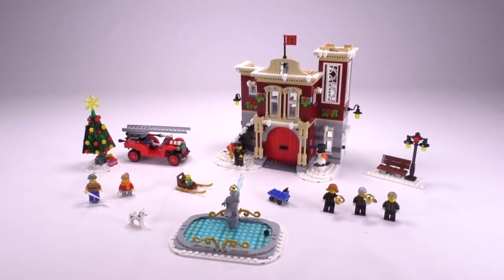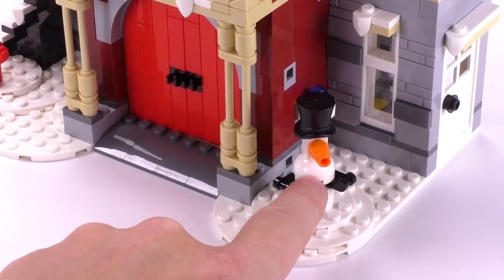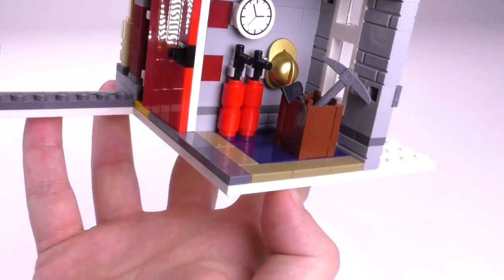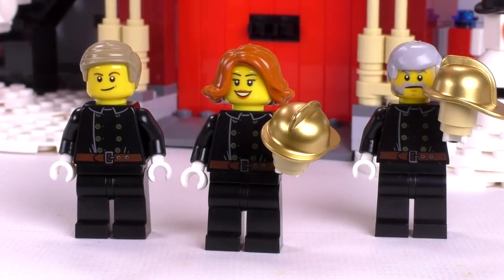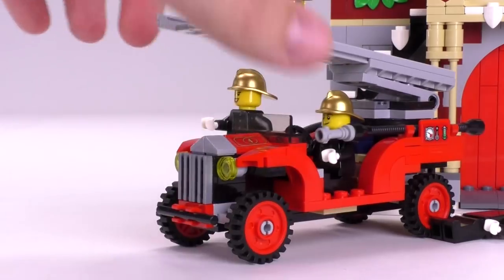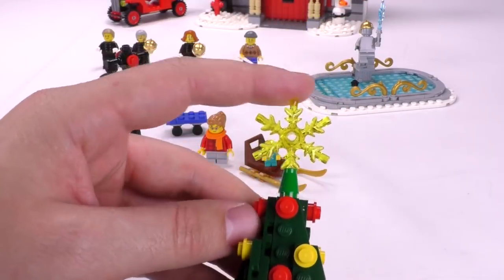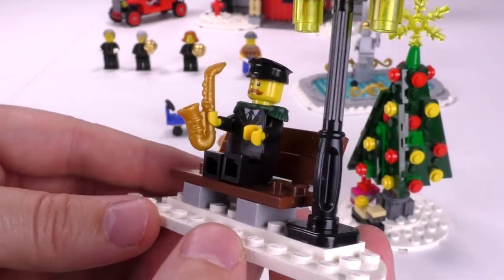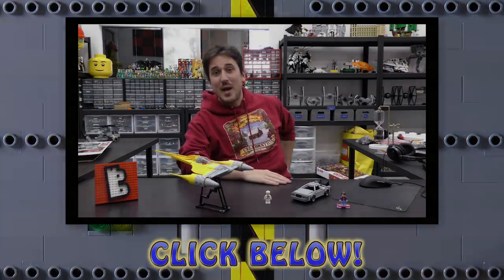LEGO Winter Village Fire Station Review | Creator Set 10263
Brick Vault
USA